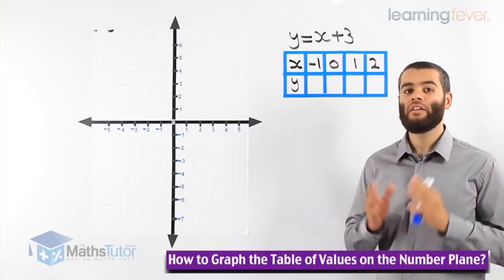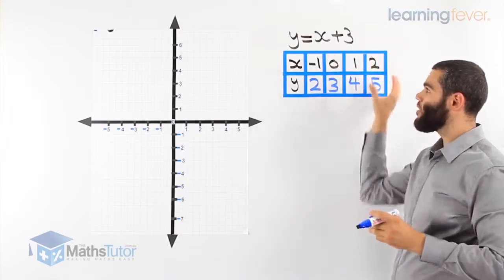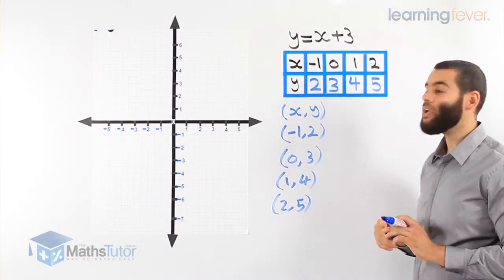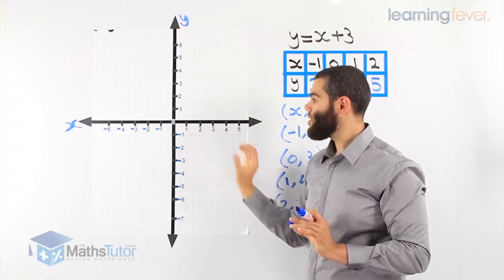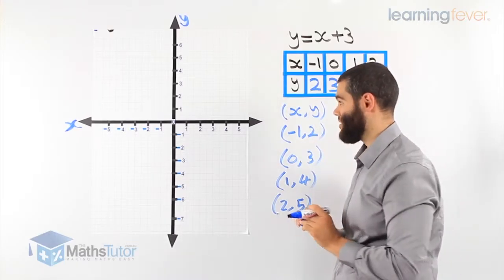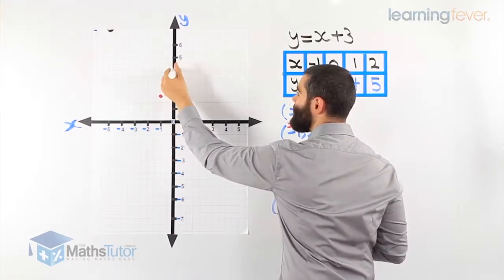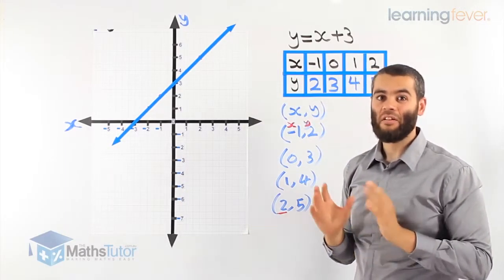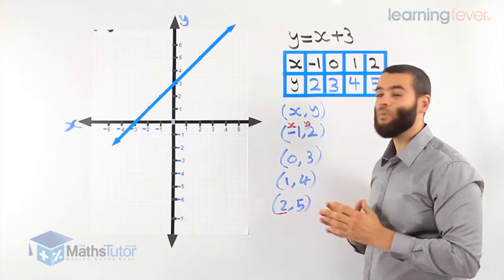Graphing the table of values on the number plane